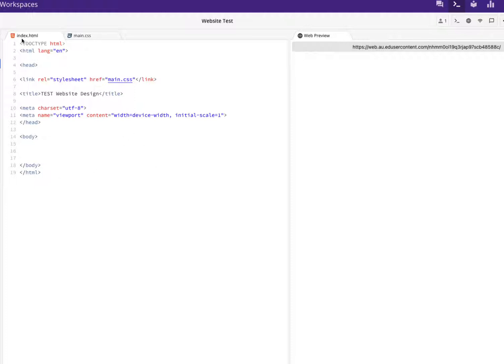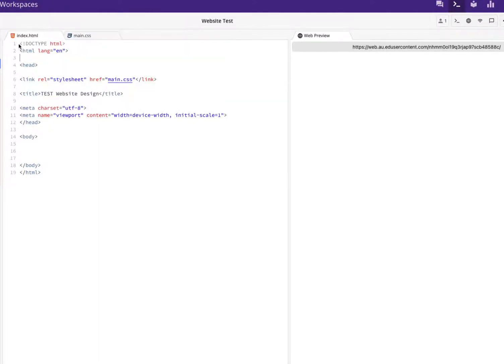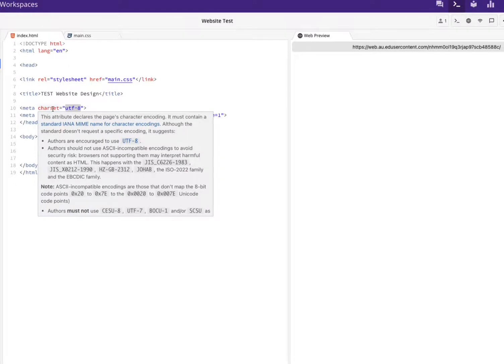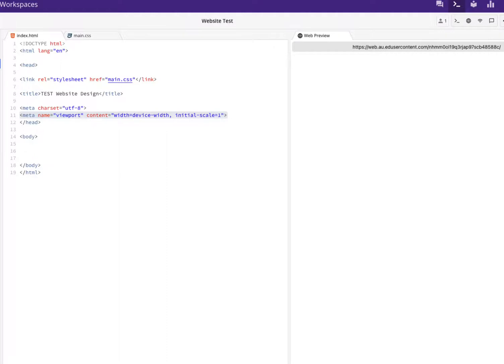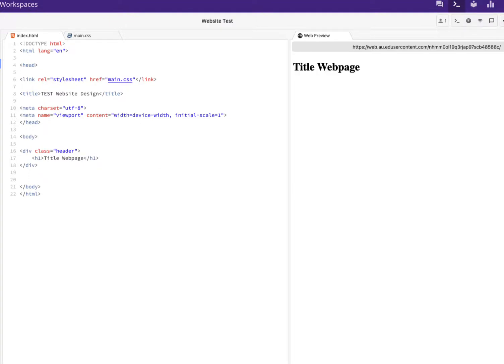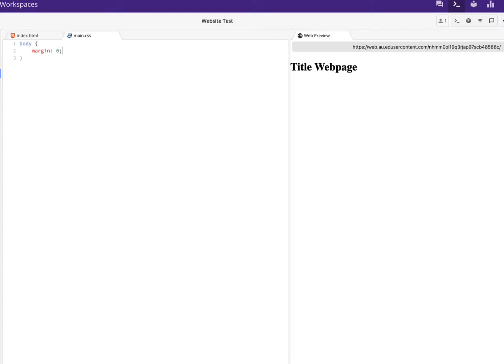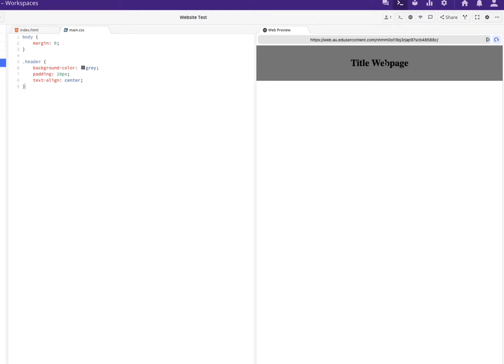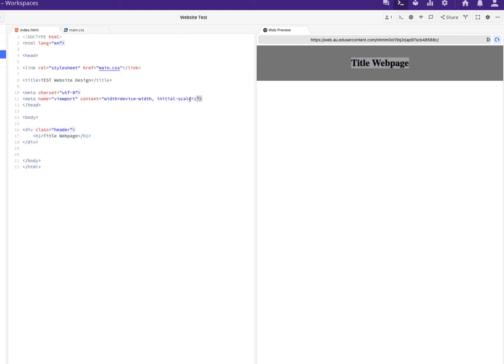17. Header (1)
Start building a full page from scratch. Starting with the header.